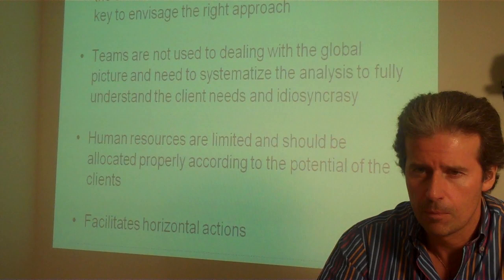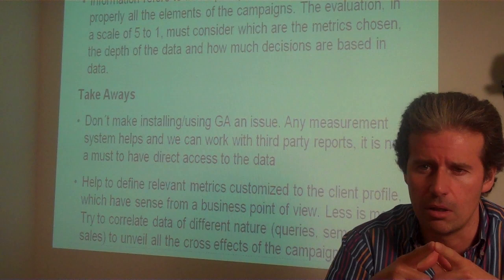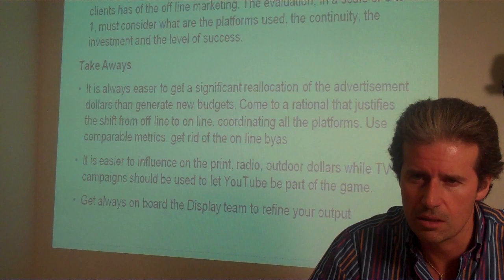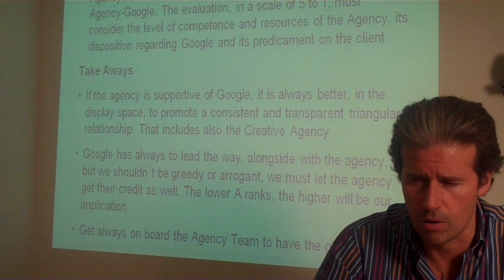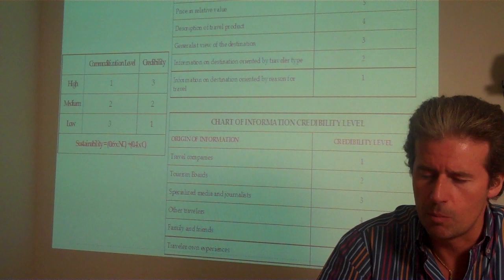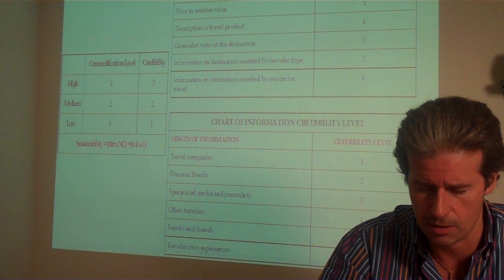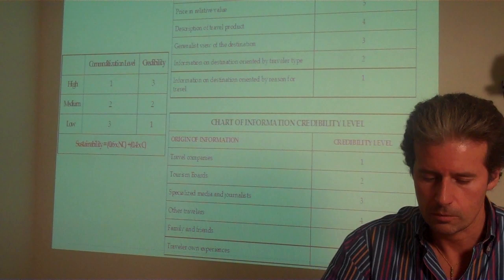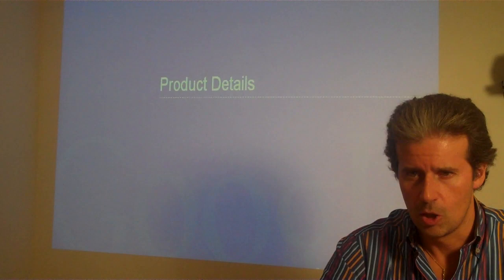The Display Graph by Dr. Javier González-Soria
In this presentation, Dr. Javier Gonzalez-Soria y Moreno de la Santa explains a model of his creation, named D.I.S.P.L.A.Y. Graph intended to facilitate the strategy and management of display advertising.